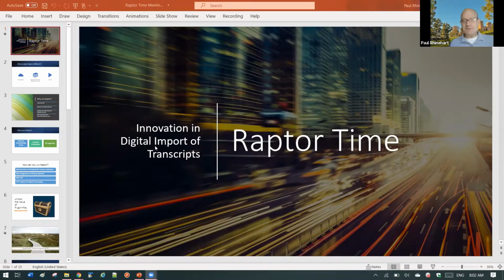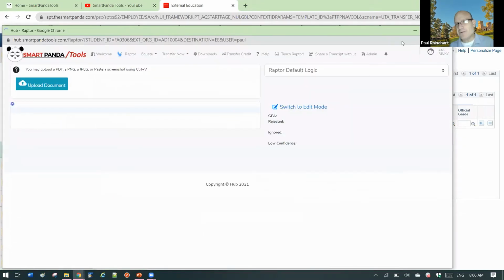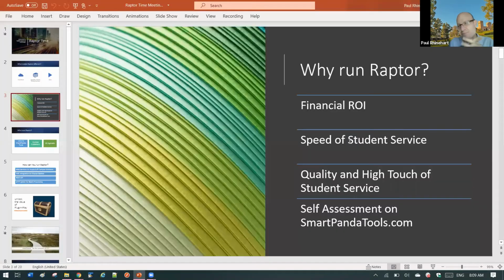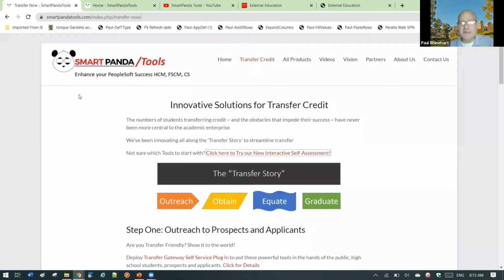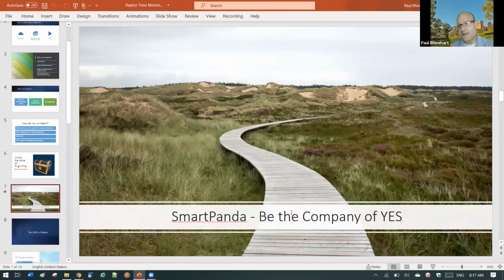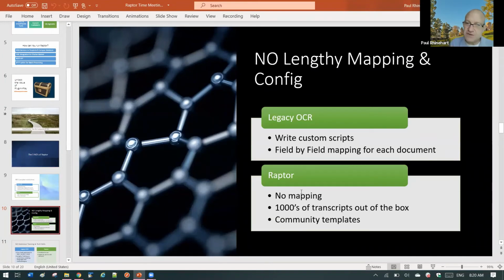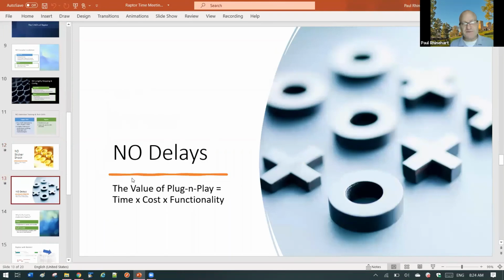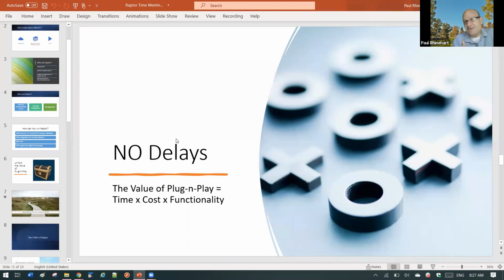Raptor Time Nov 2021 - Unlock the Value of Plug-n-Play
Demo and discussion of the Raptor tool which digitizes and reads (OCR) Transcripts from pdf or image into your student system.
Today's theme is Unlocking the Value of Plug-n-Play.